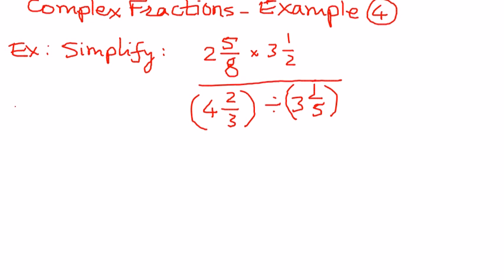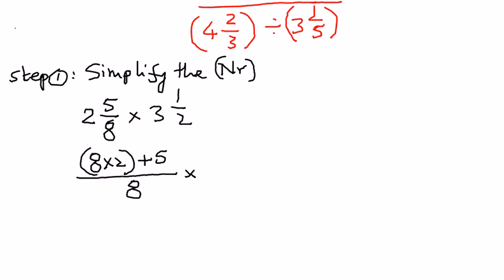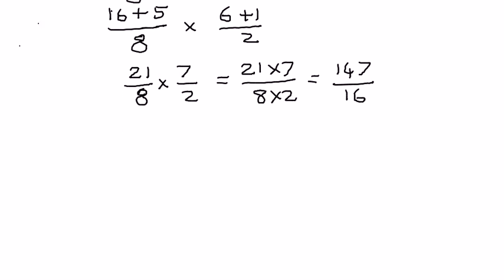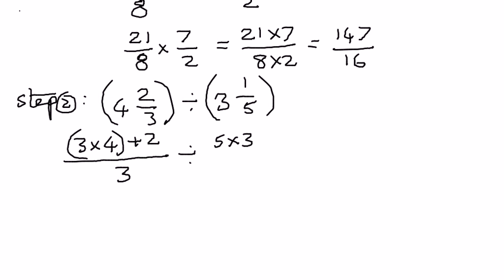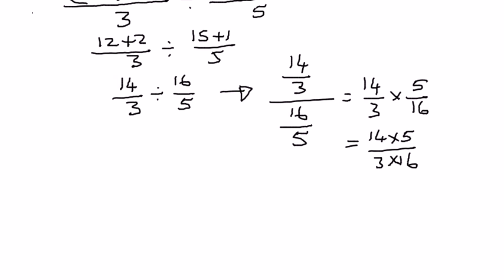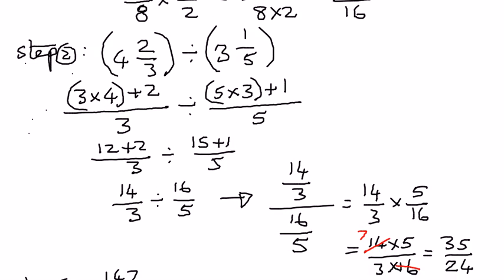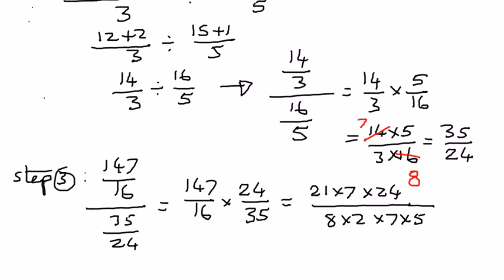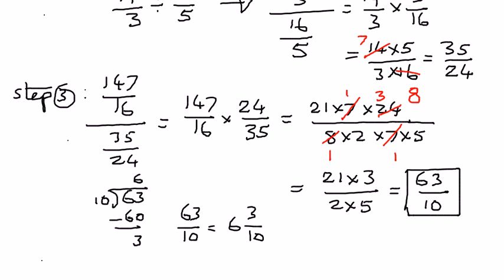Complex Fractions Example - 4